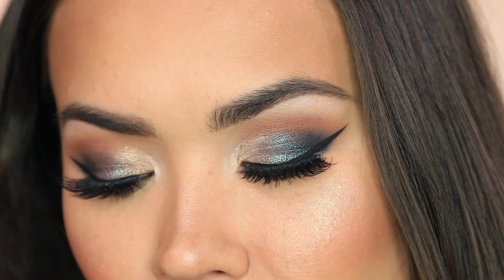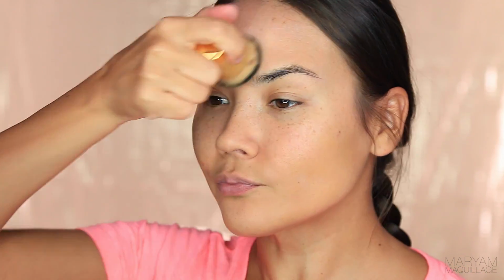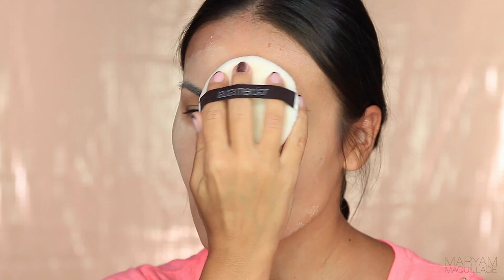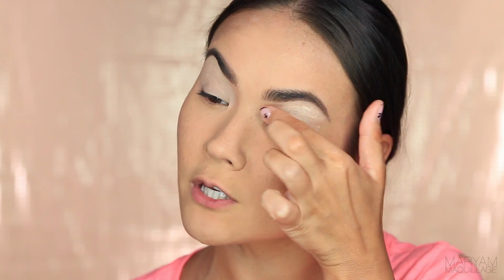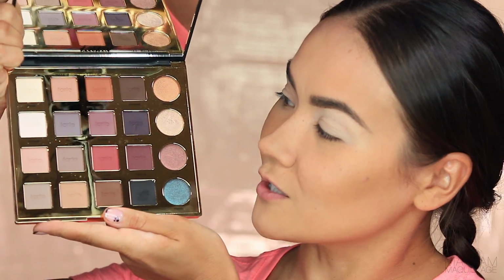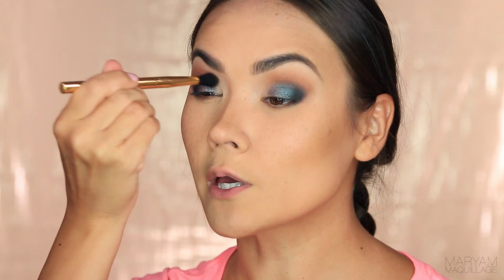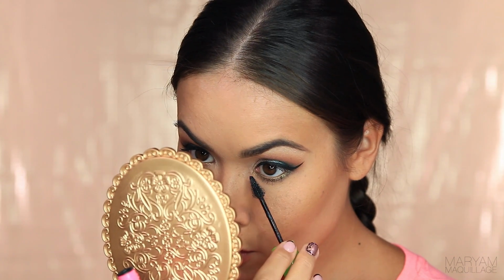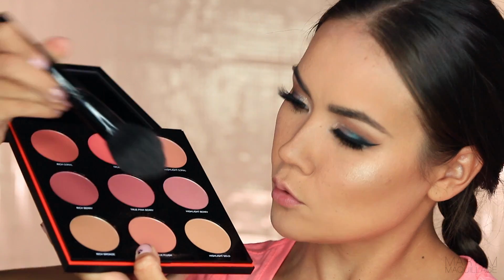Fall Holiday Makeup + Tarte GIVEAWAY (CLOSED) | Maryam Maquillage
Hey beauties! I'm back with another fall makeup look (Thanksgiving edition) and I'm also having a GIVEAWAY!! Yes, I am giving away Tarte's new Tarteist Pro Eyeshadow Palette and Tarteist Pro Glow Highlighting Palette to 2 Lucky Winners. Watch the entire video for instructions on how to enter and may the luck be on your side!! Love you guys, I hope you enjoy! I'll be announcing my two giveaway winners on Snapchat (MaryamNYC) so be sure to follow on there as well so you don't miss it. Xx

FACE Products Used (in order of appearance):

Pixi Cleansing Cloth Makeup Wipes

Make Up For Ever Ultra HD Foundation in Y385

Tarte Kabuki Brush

Tarte Blending Sponge

Laura Mercier Translucent Powder and Puff

Wayne Goss Brush 01

Mehron Contour and Highlight Pressed Powder Palette

Wayne Goss Brush 02

Tarteist Pro Glow Highlighting Palette

Smashbox Holiday Blush Palette "True Flush" blush

Tarteist Pro Eyeshadow Palette

Lancome Grandiose Liner in Black

Laura Mercier Khol Pencil in Black Gold

Make Up For Ever Diamond Powder

LASHES: Eyeris Beauty "Athena" lashes

LIP Products Used:

Tarte tarteist lip paint in Homeslice

Choker courtesy of LuLu's

Extensions courtesy of Luxy Hair

Sweater: Revolve

Giveaway winners will be announced on Thanksgiving day on Snapchat: MaryamNYC.

Happy Makeup-ing!